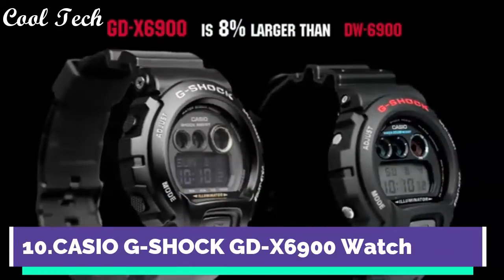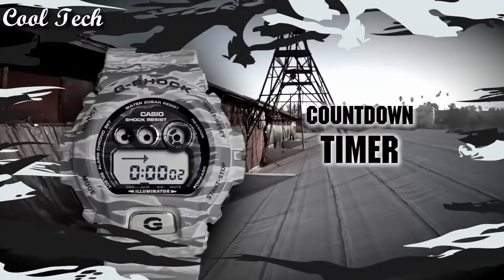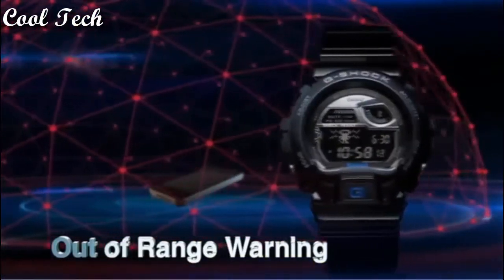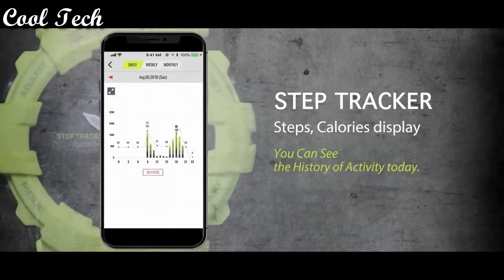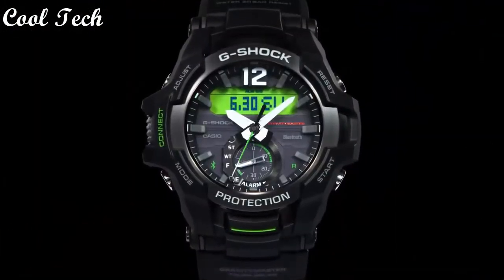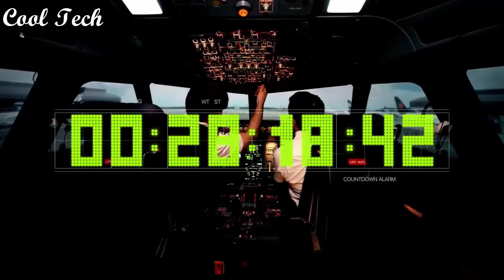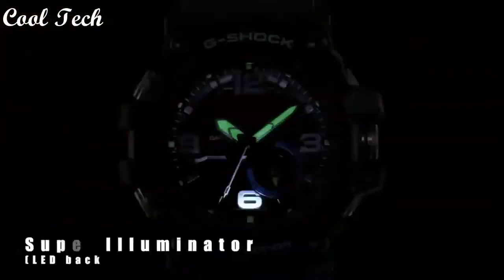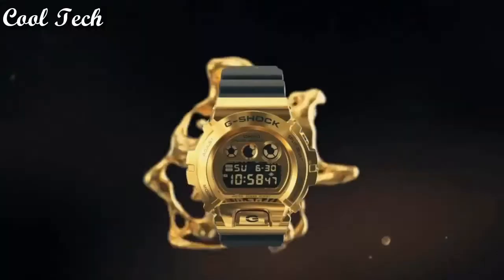Top 10 Best New Casio G Shock Watches Under $200 Buy 2022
10-CASIO G-SHOCK GB6900AA

09-G-SHOCK DW-5600BB

08-Casio G-Shock GD350

07-CASIO G-SHOCK GST-S100

06-CASIO G-SHOCK RANGEMAN GW-9400

05-CASIO G-SHOCK GRAVITYMASTER GA-1100

04-CASIO G-SHOCK GULFMASTER GN-1000

03-Casio G Shock GG1000

02-G-Shock Gravitmaster GA1100

01-CASIO G-SHOCK MUDMASTER GG-1000